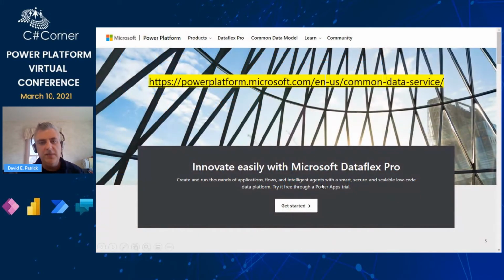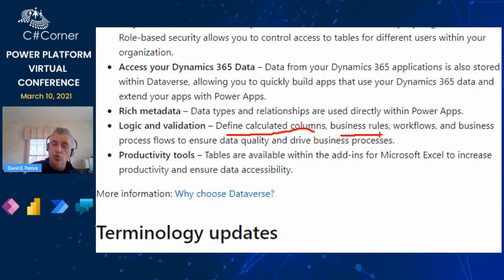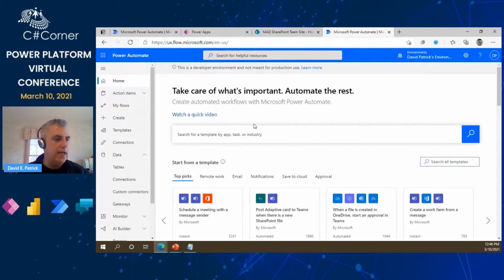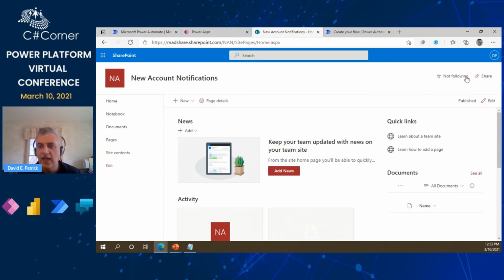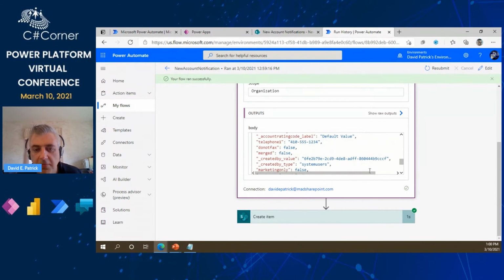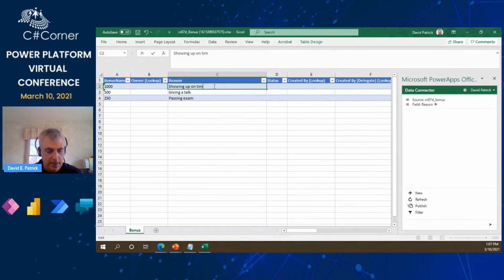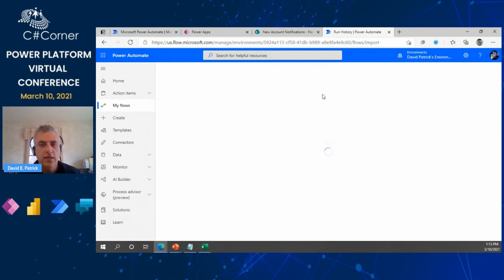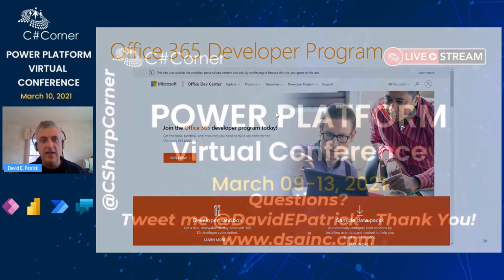Introduction to Dataverse inside of Power Automate || Power Platform Virtual Conference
The Microsoft Dataverse lets you securely store and manage data that's used by business applications. Data within Dataverse is stored within a set of entities. An entity is a set of records used to store data, similar to how a table stores data within a database.

Learn how the Dataverse ties into Power Automate (Flow), what Triggers and actions are available and how you can use this all.

About Speaker:
Dave has been developing database applications for over 30 years. An MCT since 2001, he has taught many classes from Intro to Visual Interdev to Advanced SharePoint Development. Dave is a four time Microsoft MVP and runs three user groups, MAD SharePoint, the Mid Atlantic Cybersecurity Experts MeetUp, and the Baltimore Cloud Meetup,

Dave does SharePoint training and development for DSA, Inc., a DoD contractor that does great work for the Army over at Aberdeen Proving Ground. Dave has a bunch of certifications, including MCSD App Builder, MSCE for SharePoint, and MCSA SQL Server certification.